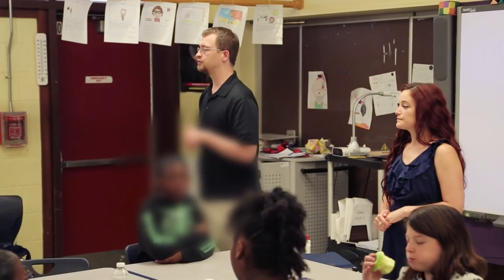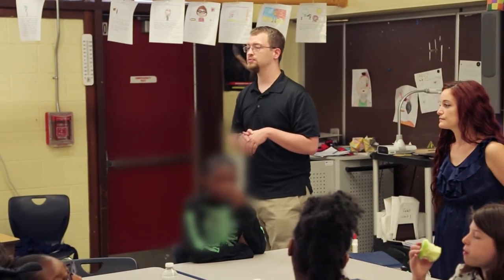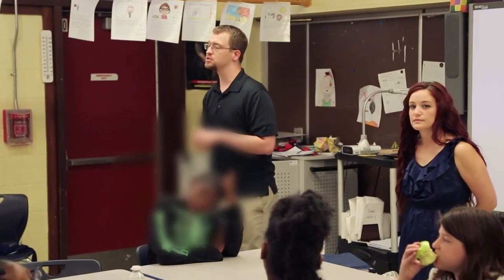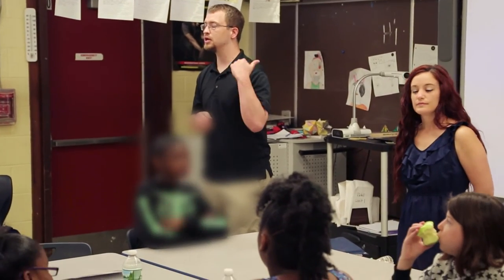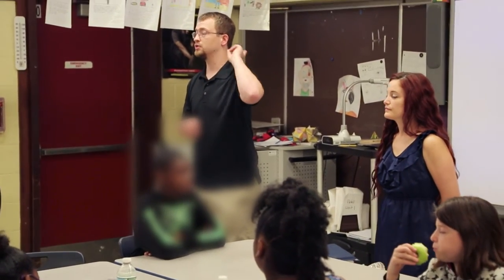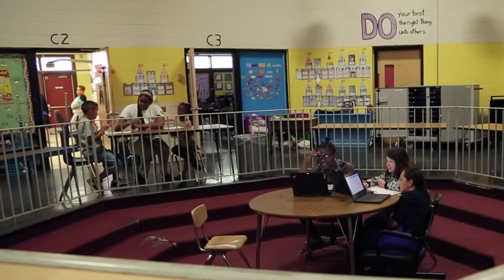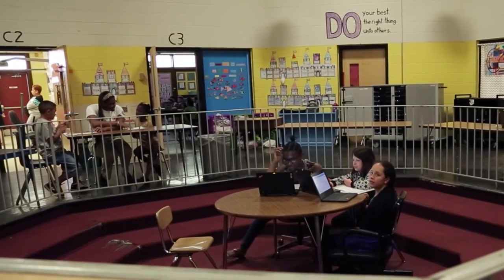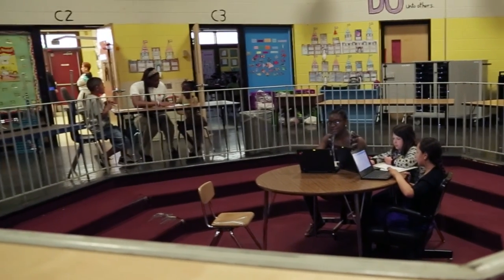Flexible Use of Space at Pleasant View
Students move freely throughout the classroom and extended learning space (hallways, central areas).